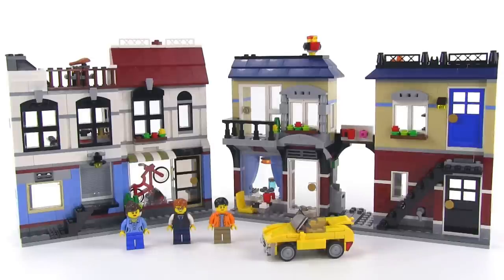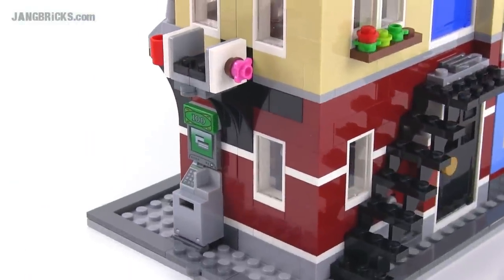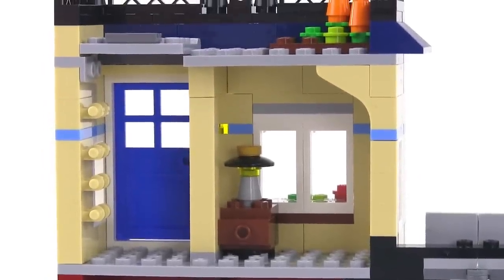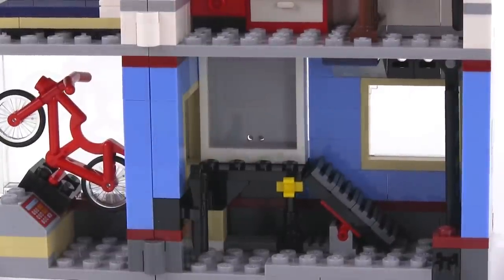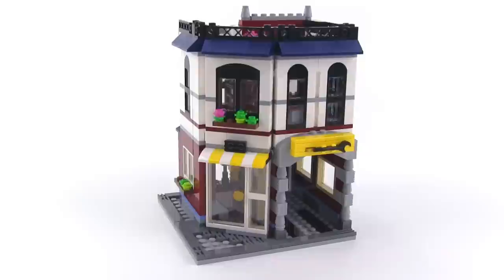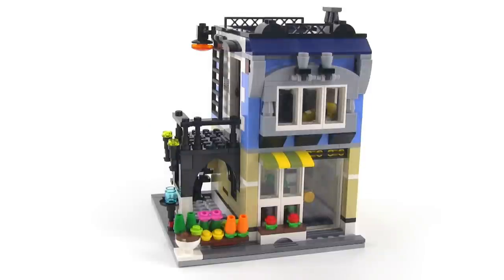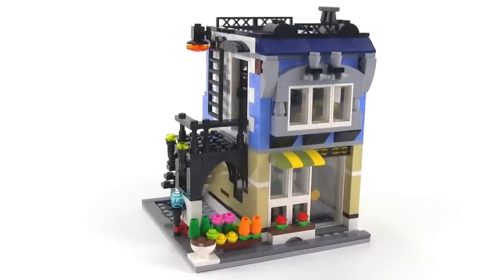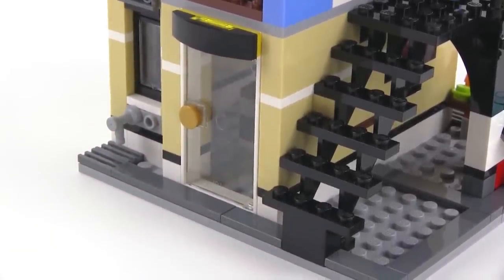LEGO Creator 31026 Bike Shop & Cafe review - all 3 versions! Summer 2014